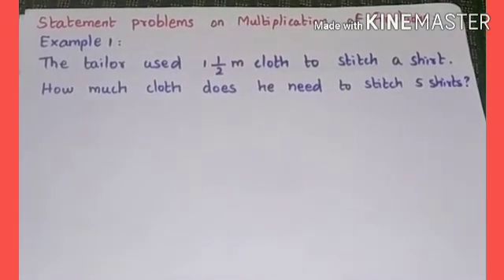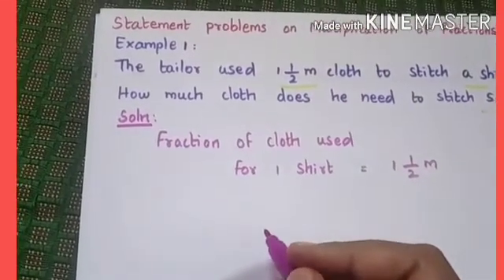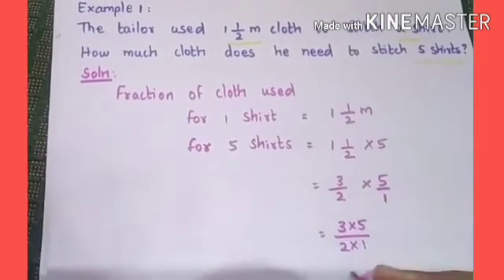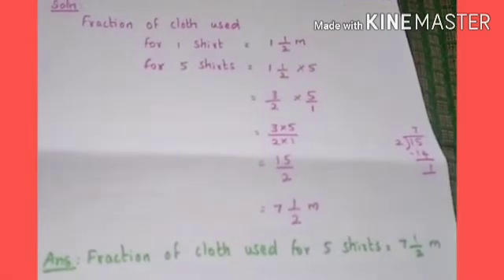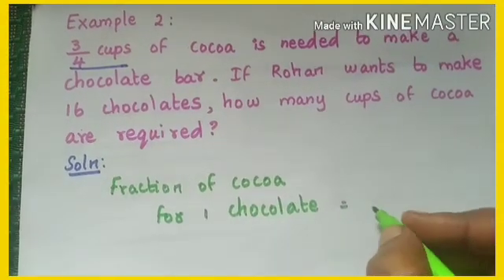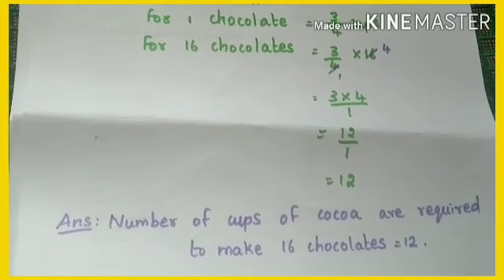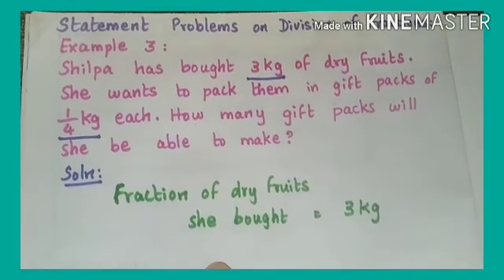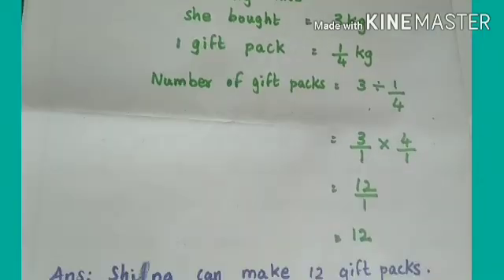STD-V-MATHS-ORDINARY (7/1/2021)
Fraction Statement problems